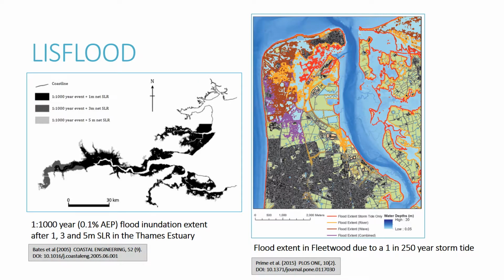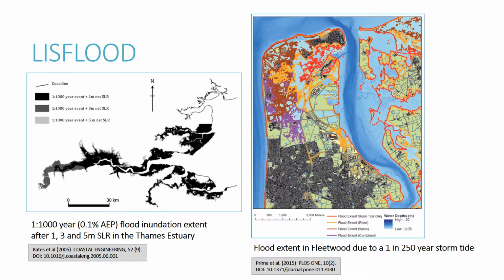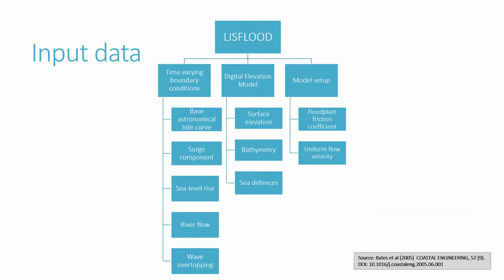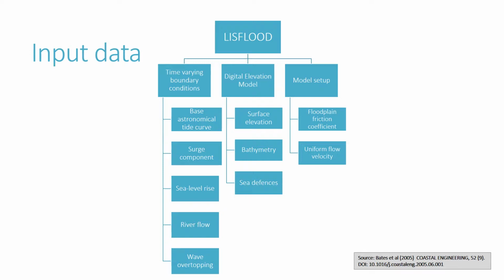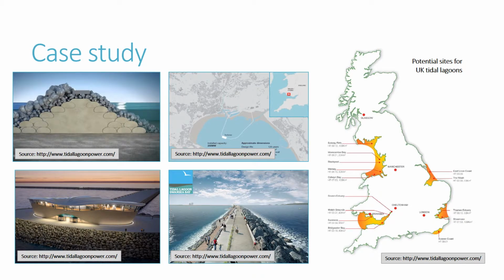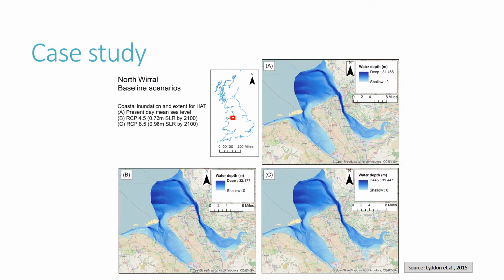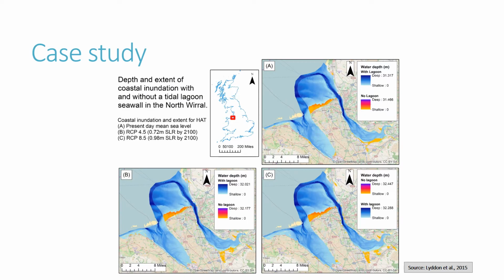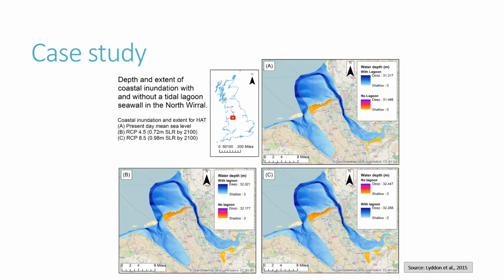Models for coastal resilience and decision support - LISFLOOD